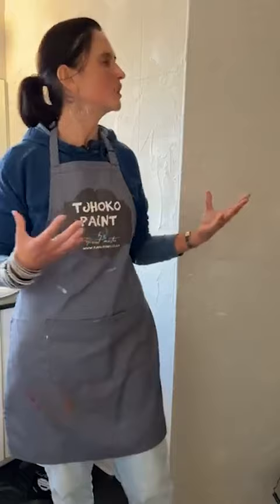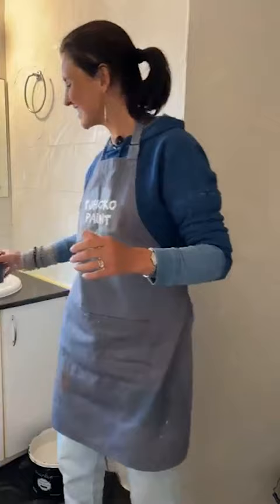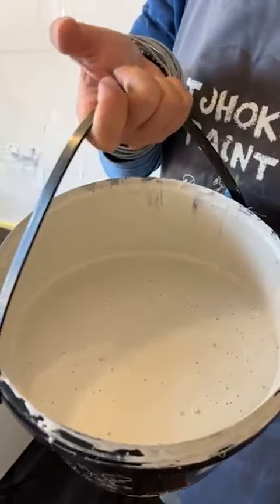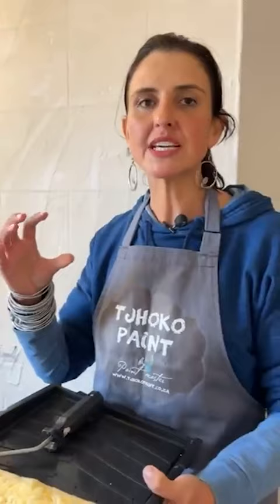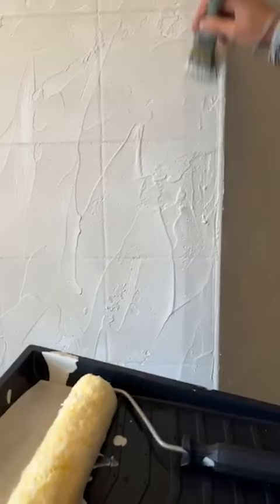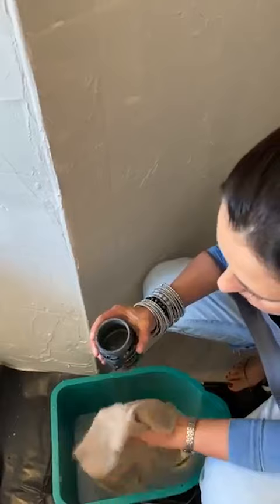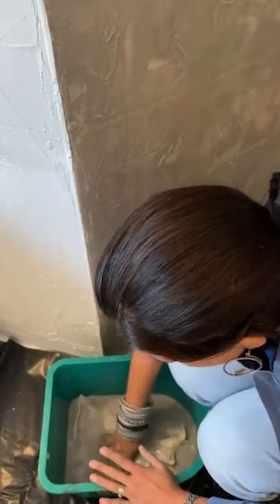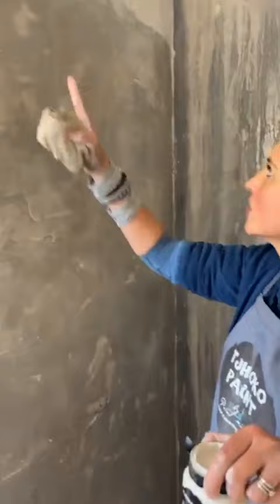Tackling wall tiles! More endless possibilities with Tjhoko Paint and Nadine Vosloo